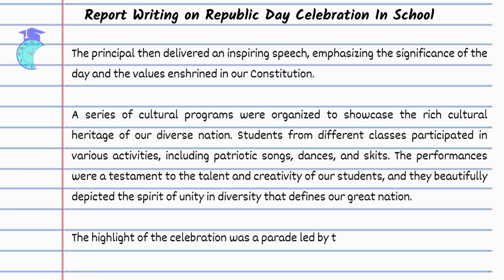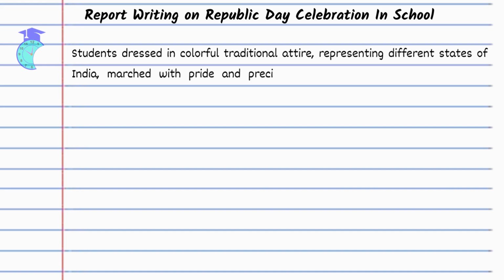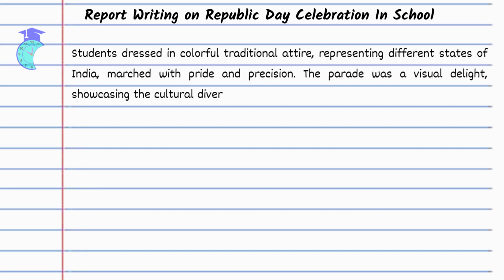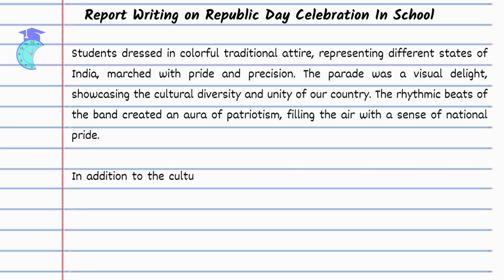Report Writing on Republic Day Celebration In School in english | Report writing on school event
Welcome to this joyful video capturing the Republic Day celebration at our school. Republic Day is a significant national event that commemorates the day when the Constitution of India came into effect. In this video, we bring you a detailed report on the vibrant and patriotic celebrations that took place at our school.

Republic Day Celebration, School, Constitution, Flag Hoisting, Patriotic Songs, Cultural Dances, Speeches, Democracy, Unity, Diversity, Education, Responsible Citizenship, Heritage, Cultural Diversity, Constitution.

report writing on republic day celebration in school in english,
report writing on republic day celebration at our school,
write a report on republic day celebration,
report writing on school event,
news report on republic day celebration in school,
write a report republic day,